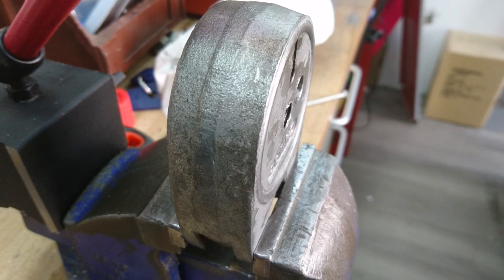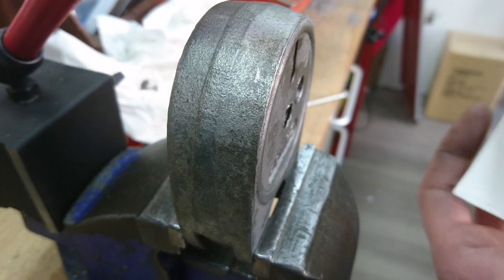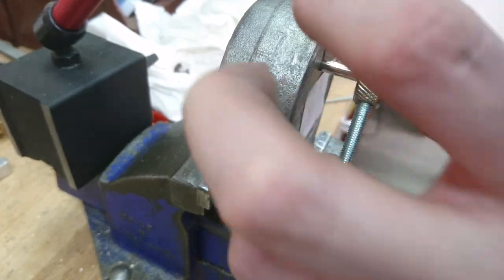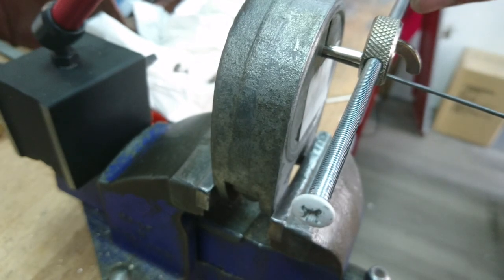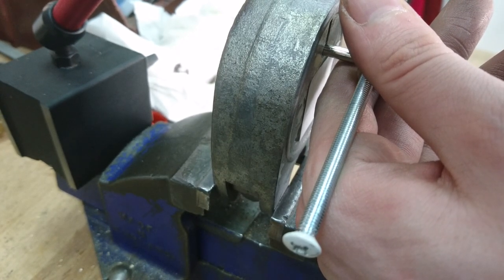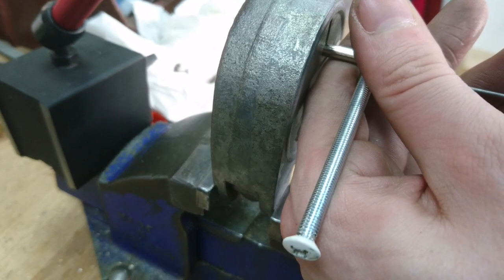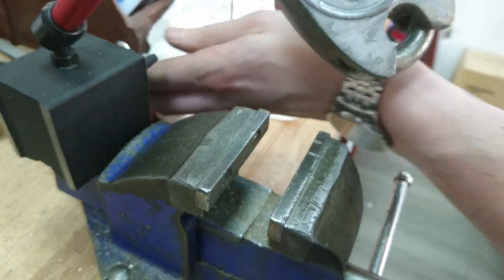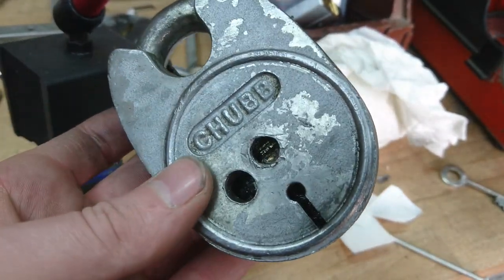Picking a chubb battleship padlock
Home made tension tool and wire on a chubb battleship padlock.